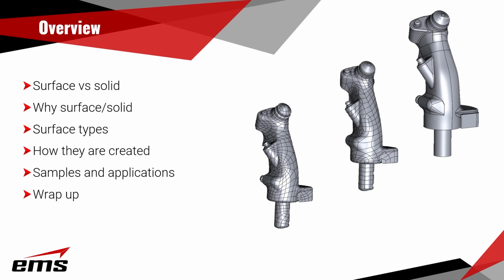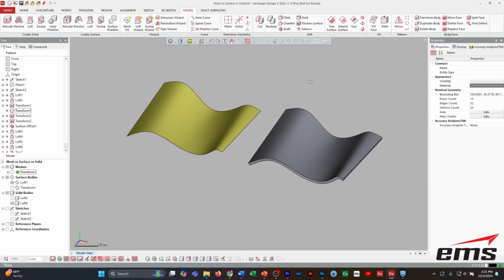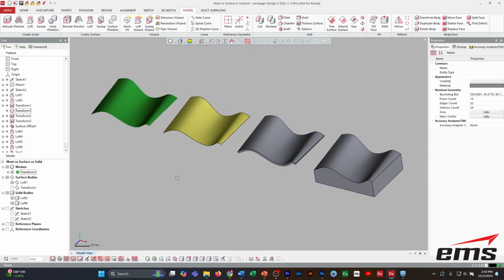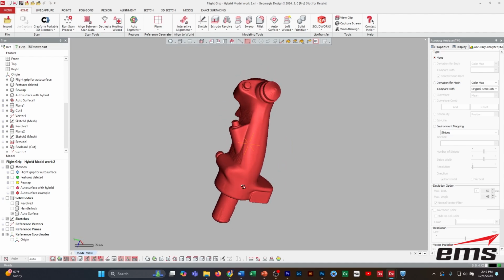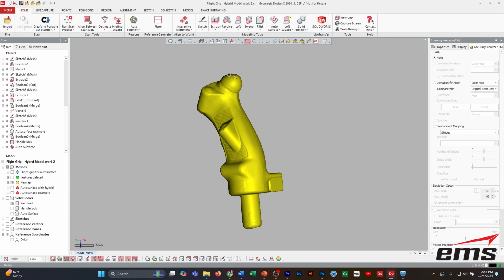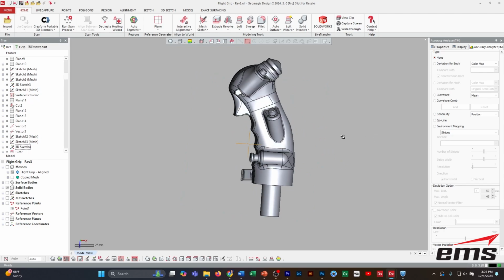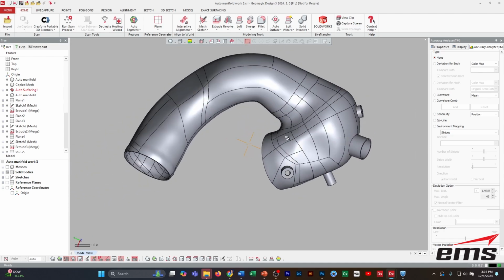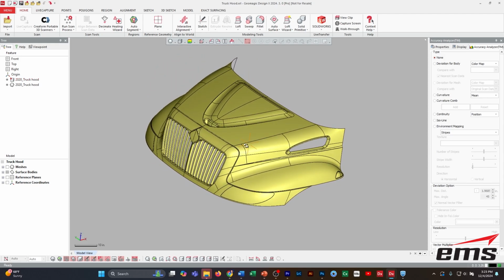3D Scanning - Surface Model Types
In this video we explain in detail the different surface models you can create from 3D scan data.

To learn more, schedule a virtual or on-site product demonstration, or discuss a 3D scanning or inspection project, fill out this quick form or contact us at or email us at

If you haven't watch this video yet that explains all the model types you can create from 3D scan data you may want to watch it first at this link below.

Chapter Timestamps

0:13 Overview
2:29 Surface vs solid description
8:56 Surface types
12:03 Auto surface
15:36 Hybrid surface
18:10 Smart / exact surface
21:53 Auto surface examples
23:48 Hybrid surface example
25:31 Smart / exact surface examples
28:44 Wrap up

Engineering & Manufacturing Services, Inc. AKA EMS, Inc. and EMS3D
Established 2001, office in Tampa, FL and Michigan

EMS, Inc. is a well established provider (22+ years in business) of industrial 3D scanning, metrology, and reverse engineering services, serving sectors like aerospace, automotive, military/defense, medical, simulators/trainers, consumer products, power generation and industrial equipment manufacturers
🔧 Core Capabilities

• 3D Scanning & Inspection Services

We offer non contact 3D scanning using laser, structured light, laser tracking, CMM probing, photogrammetry, low range large object and industrial CT scanning. Projects range from tiny precision parts to full scale vehicles and aircraft, on site or in our lab

• Reverse Engineering & CAD Modeling

We translate 3D scan data into point clouds, polygon meshes and full 3D CAD models in formats like STL, OBJ, STEP, IGES, SolidWorks, ParaSolid, Solidworks and more. This includes legacy part reproduction, prototype development, and custom design integration.

• Dimensional Inspection & Quality Control

Certified engineers generate inspection reports, GD&T analysis, first article inspection (FAR, PPAP, and Go/No Go documentation. Accuracy can reach ±0.015 mm depending on method and part.

• Equipment & Software Sales + Training

EMS resells and supports advanced metrology hardware such Creaform 3D scanners, Surphaser long range scanners, API laser trackers, and software suites like PolyWorks, Geomagic, and SolidWorks. Onsite and offsite training is available for both software and hardware.  All of our hardware and software is manufactured in North America for your data security and integrity.  This can be very important for the CMMC 2.0 and DFARS requirements.   ________________________________________
Industry Focus & Market Reach

Serving a wide spectrum of industries including aerospace, military, defense (including ITAR compliant projects), medical device production, entertainment, props, art, sculpture, marine, mining, forensics, power generation, and consumer goods. EMS applies its expertise across diverse sectors and complexity levels.
Why EMS Delivers

Over two decades of completed projects nationwide (over 18,000 jobs), with experienced engineers and responsive support
• Technical Depth
As a reseller of the same equipment and software used in its services, EMS understands tools deeply and always recommends what’s genuinely best for the client.
• Comprehensive Support
From quoting to delivery, whether for equipment purchase, training, or services, EMS offers direct guidance and solutions tailored to real needs—not sales speak.